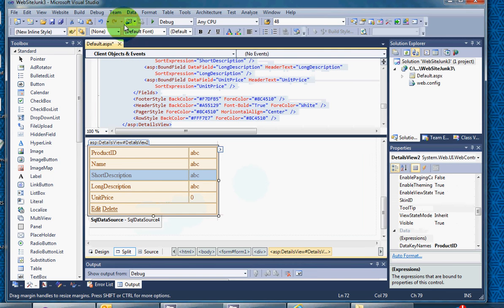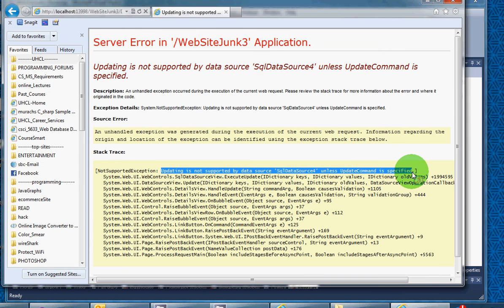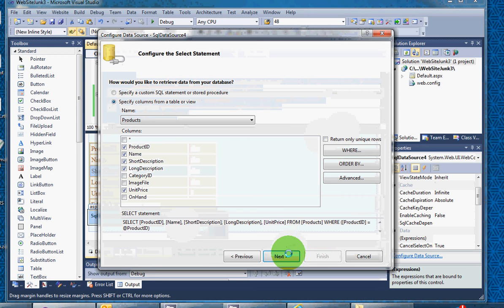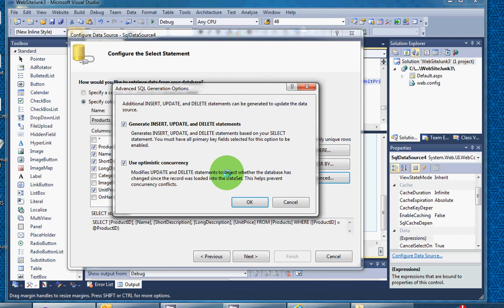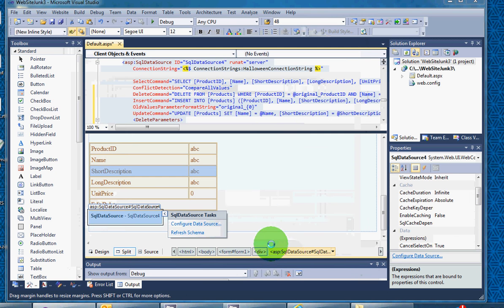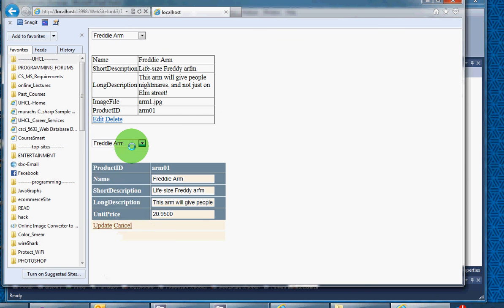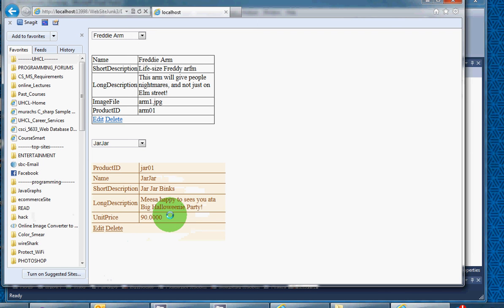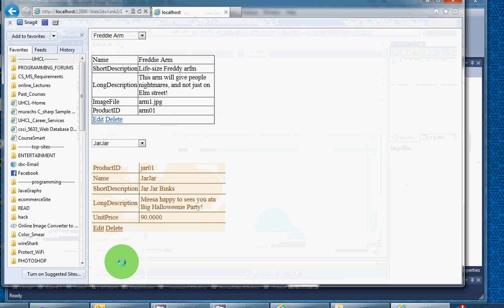11 ch15 DataViewControl enable editing and changeStyle PartII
Shows how to edit data in a database via website.  Using Microsoft Visual Studio 2010 with C#.  Shows how to adjust permissions so database can be updated via website.